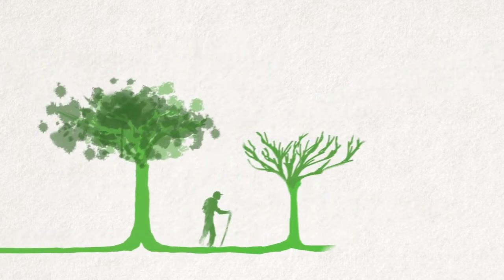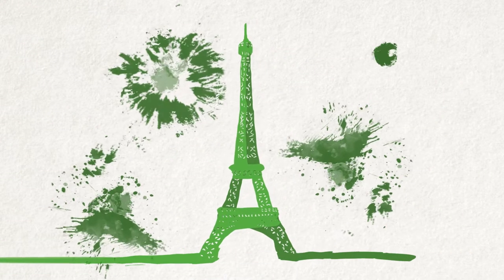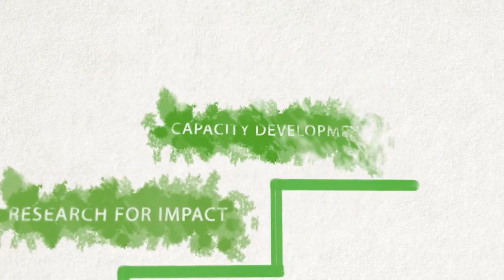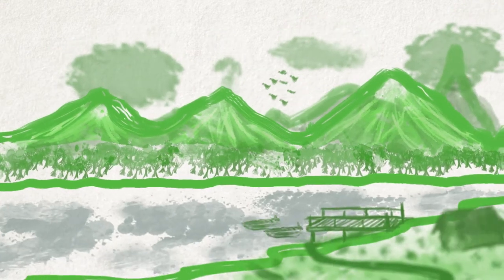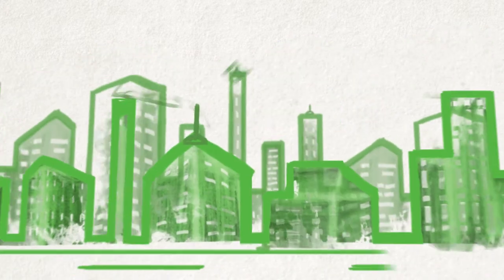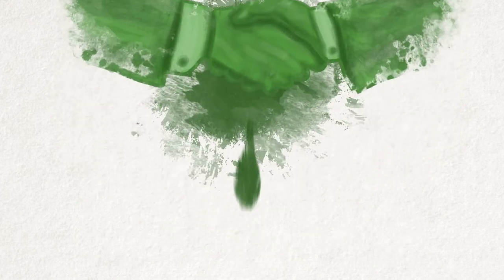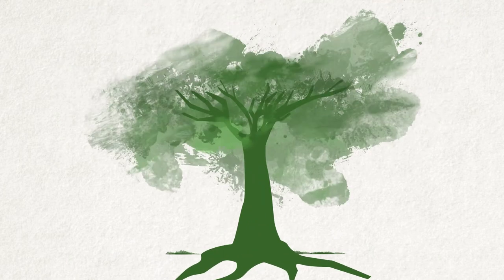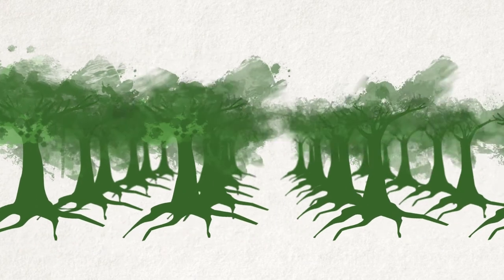What are CIFOR’s priorities in 2017?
The coming year will be a crucial time for science that impacts forests and people. Find out what the Center for International Forestry Research (CIFOR) will be working on in 2017.